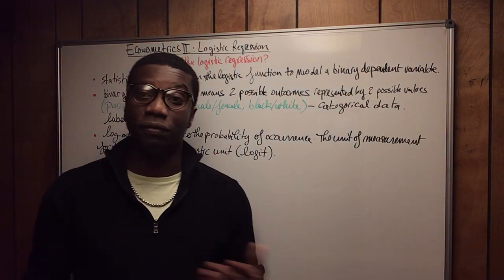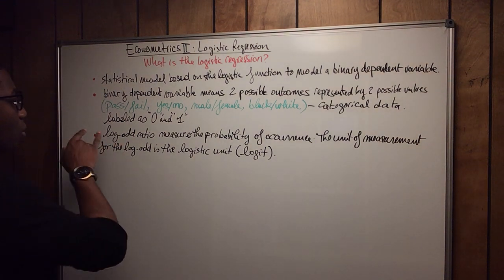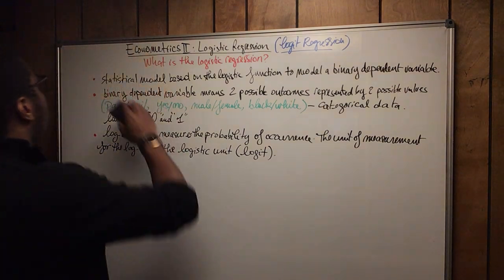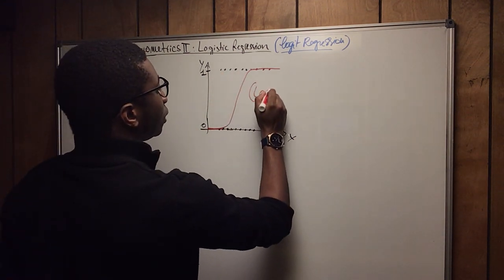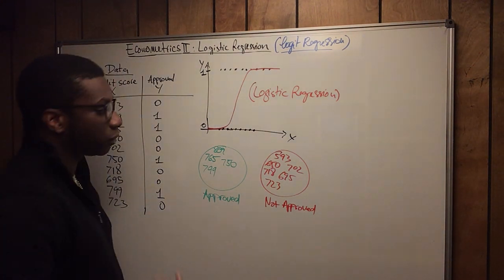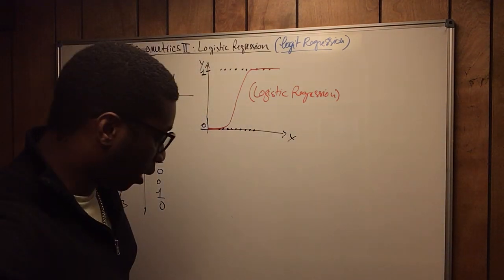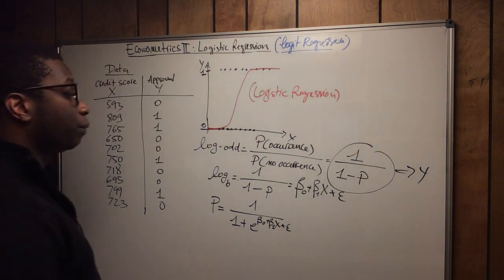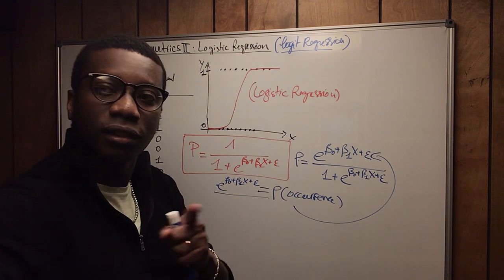Econometrics II: Logistic Regression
This tutorial explains the basic concept of the logistic regression. The logistic regression is a statistical model derived from the logistic function. Its particularity is that it is based on a binary dependent variable to gives two possible outcomes. The logistic regression is used everywhere; in politics to predict voting outcome, in healthcare to predict the occurrence of a disease, in finance and banking to predict the outcome for the approval for a loan.